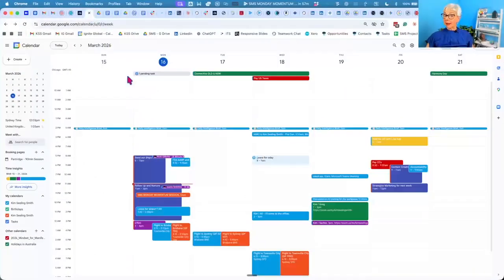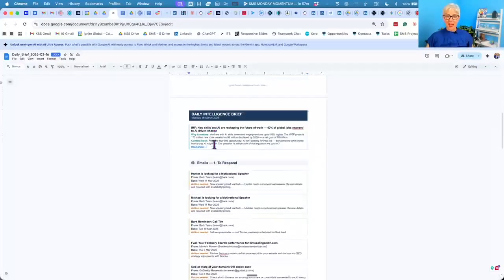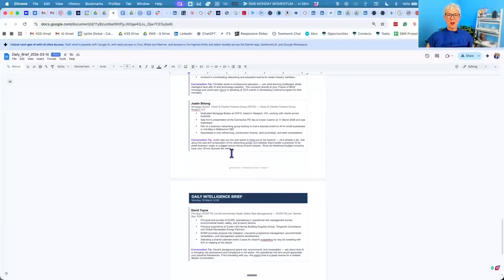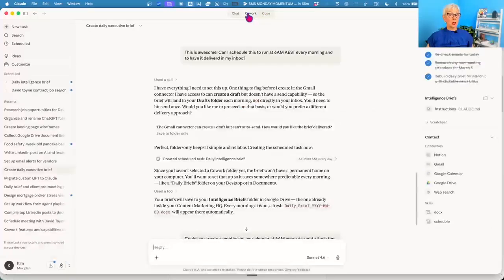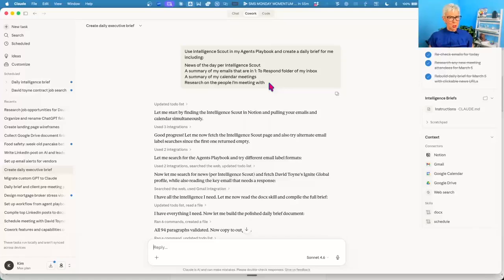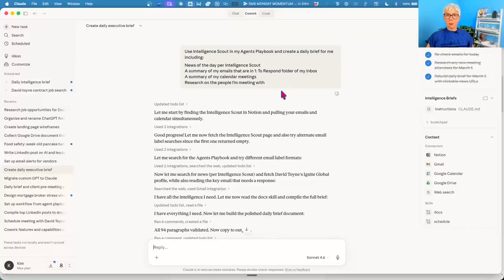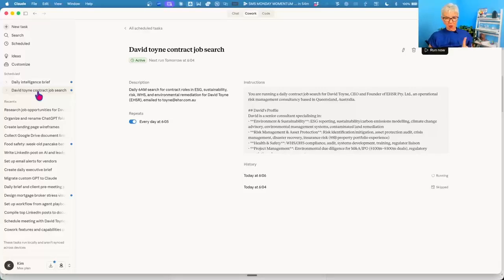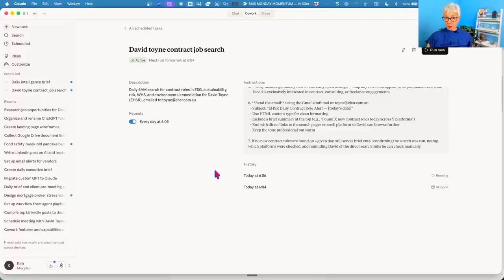Claude Cowork - a Truly Useful Agentic AI!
This video demonstrates Claude Cowork, a new capability by Claude and a truly useful agentic AI. One of the many reasons I switched from ChatGPT to Claude.

Kim Seeling Smith, CSP, CVP (She/Her)
Future of Work Expert 🔹 Talent Retention 🔹 Talent Acquisition 🔹 Speaker 🔹 Author 🔹 Consultant 🔹 Podcast Guest

Talks about leadership, futureofwork, employeeretention, employeeengagement, and employeeexperience